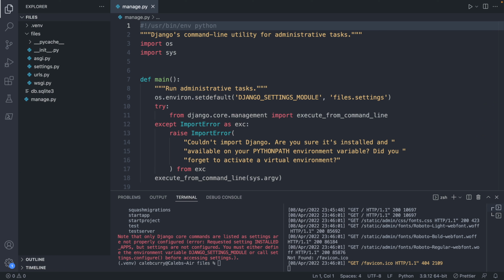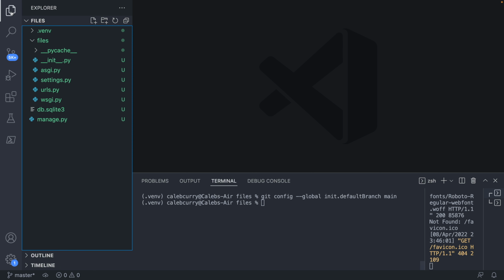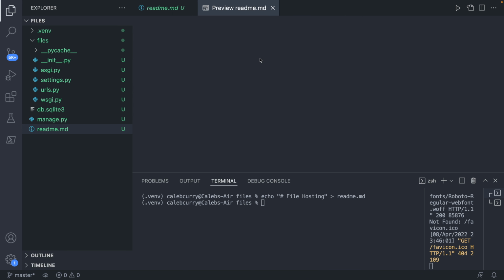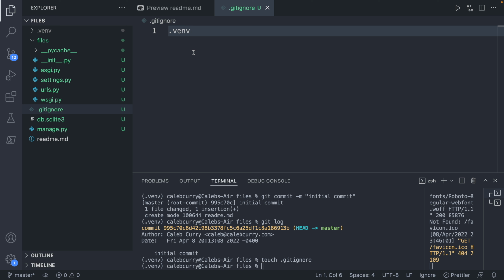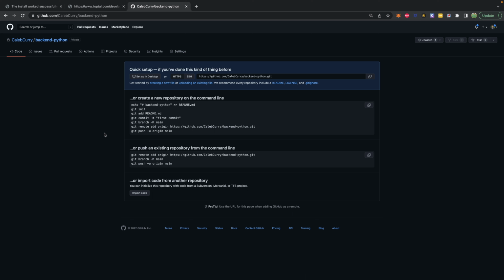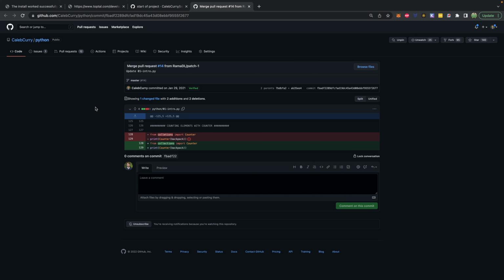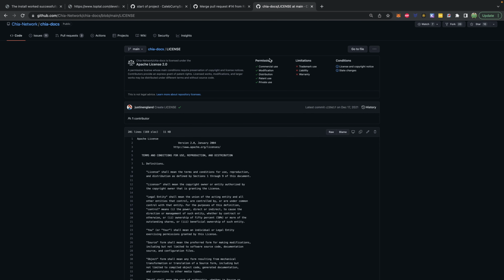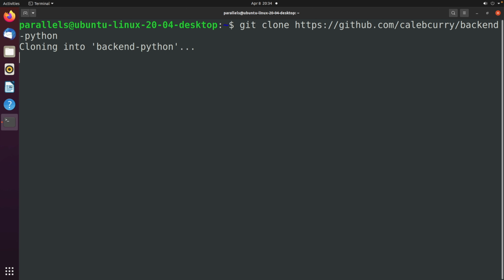Getting Started with Version Control - Backend Python 7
Start your software dev career Get the course here!

Timestamps:
00:00 - Introduction
13:33 - How git works
15:17 - How to clone

CONNECT

SUPPORT ME

🅑 Bitcoin - 3HnF1SWTzo1dCU7RwFLhgk7SYiVfV37Pbq
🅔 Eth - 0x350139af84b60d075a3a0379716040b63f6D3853